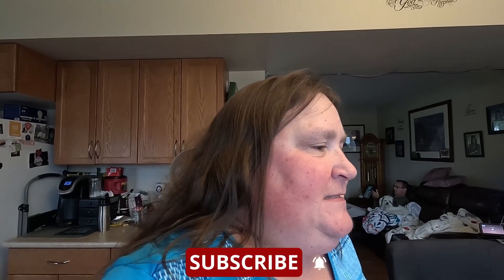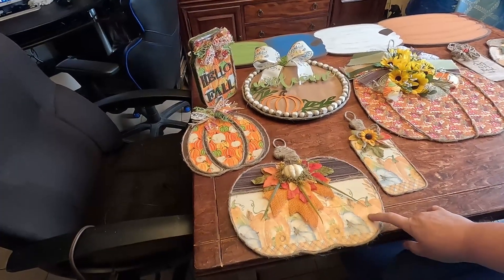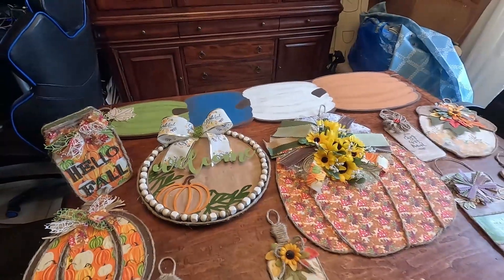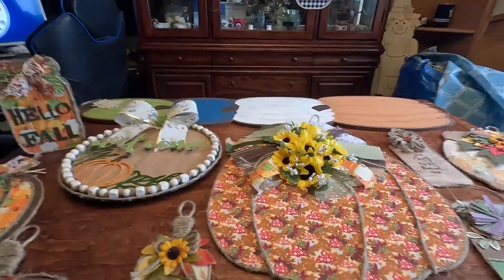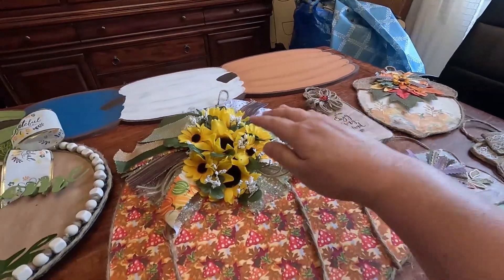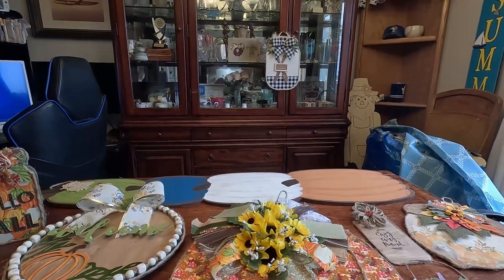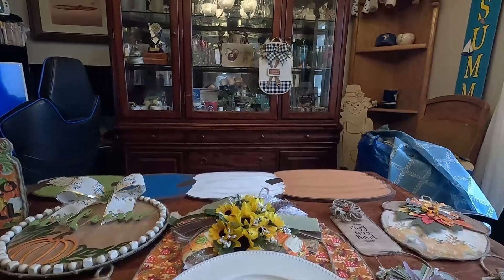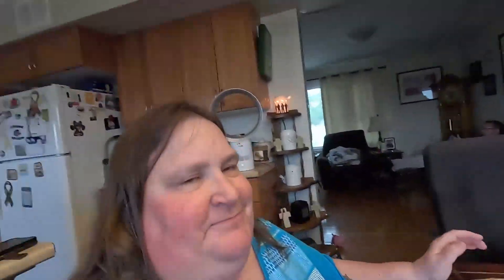Crafting with Kelly - Craft Review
Kevin May
RPO SILVER HEIGHTS (Address Line 2)
WINNIPEG MB
R3J 1J3